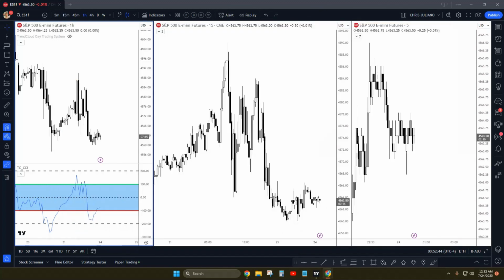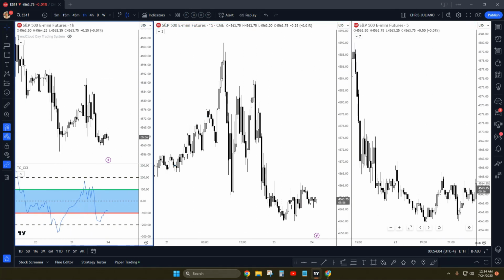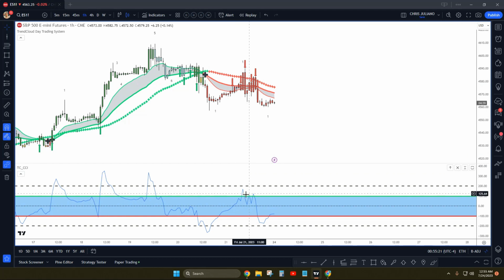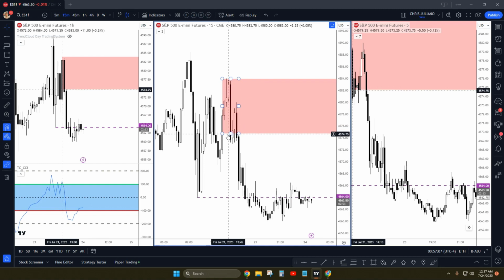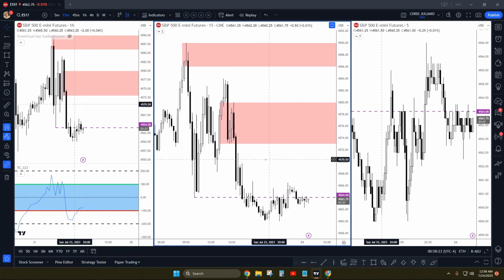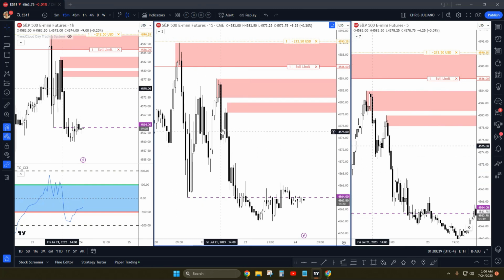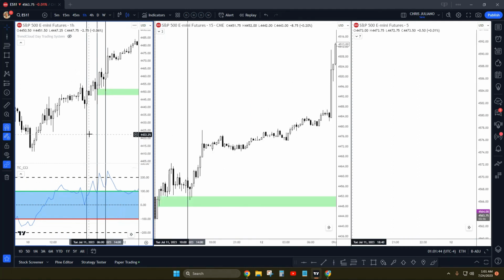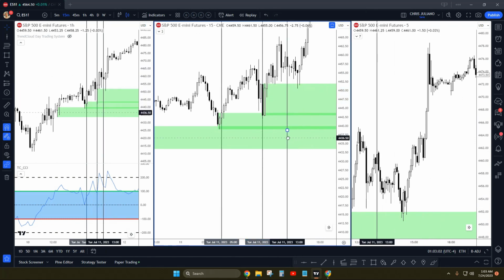How to use the CCI indicator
How to use the CCI indicator and make money with it on your supply and demand zone trading strategy.